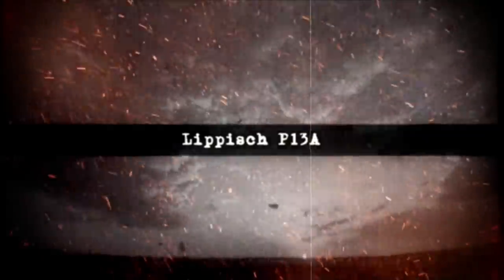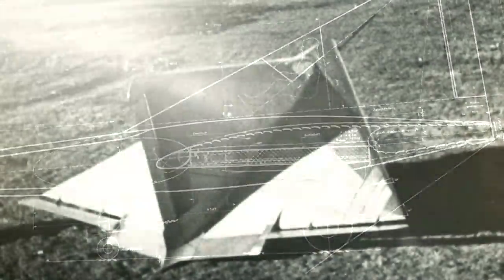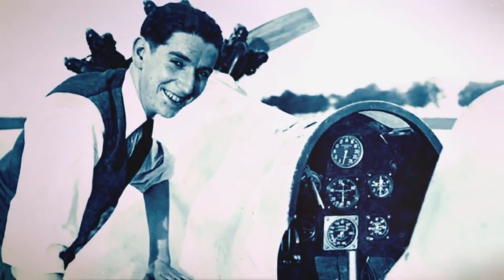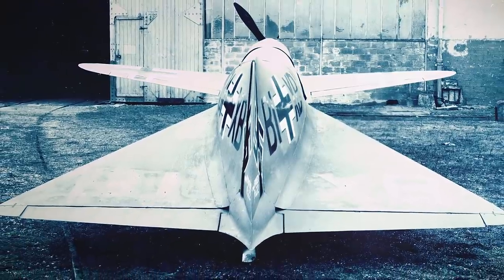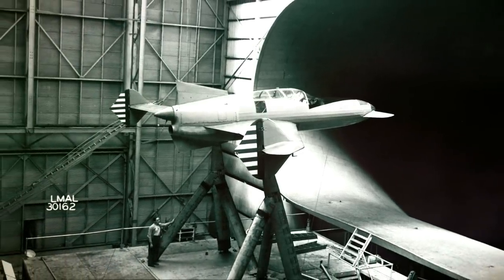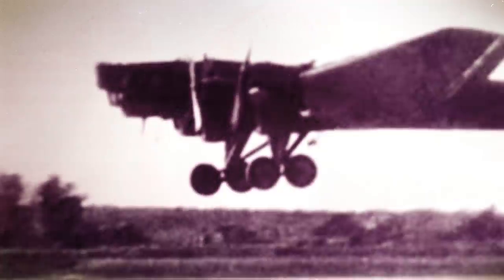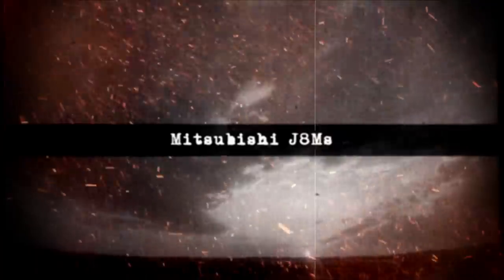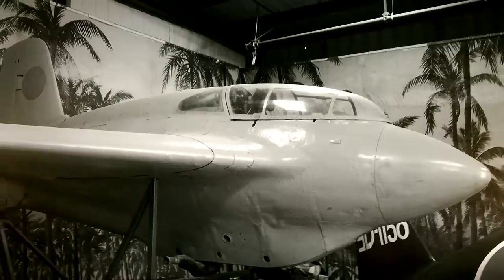5 Most Unbelievable WW2 Warplanes You've Never Seen Before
Thanks to its rear-facing pusher propeller design, the American Curtiss-Wright XP-55 Ascender was referred to as the "Butt-ender." A special lever had to be included to jettison the propeller to prevent pilots from hitting it when bailing out.

The unusual configuration came from a 1939 US Air Corps request for unorthodox solutions to improve pilot visibility and armament space. A strange design for its time, the XP55 had a canard configuration, with a rear-mounted Pratt & Whitney X-1800 engine, swept wings, and two vertical tails that gave it an arrow-like appearance.

In 1940, Curtiss received an Army contract for a wind tunnel model under the P55 designation. Although the Air Corps did not like the results, Curtiss decided to build a full-scale model to continue testing.

During these trials, Curtiss changed to other engine configurations and armaments, alternating between 20 mm cannons and 0.50 caliber Browning machine guns.

The first XP55 flew in July 1943, and the performance was mediocre. Takeoff was very long for the aircraft. In November 1943, pilot Harvey Grey performed a test flight in which the plane went into an unexpected descent of 4,900 m, leading to its destruction.

One year later, the second XP55 was modified with a larger-nose elevator and upgraded control systems. Still, it proved to be underpowered. The result of these ongoing failures was the third and last prototype, which added four-foot wingtip extensions.

The prototype had its maiden flight in May 1945, when the war had finished in Europe but was still raging in the Pacific Ocean. During the closing day of the Seventh War Bond Air Show at Wright Field in Dayton, pilot William C. Glasgow, flying the XP55 prototype, attempted to perform a slow roll. However, he lost altitude and crashed near a highway near the airfield.

Pieces of debris hit a civilian crowd nearby, resulting in various people and the pilot's loss. After this tragedy, the project was canceled once and for all.